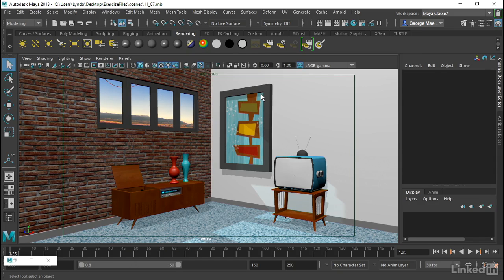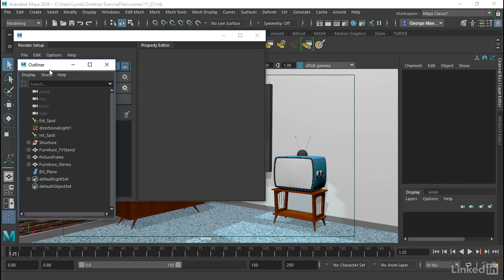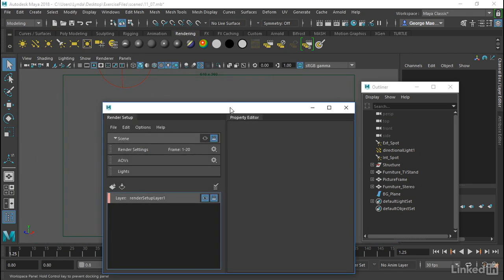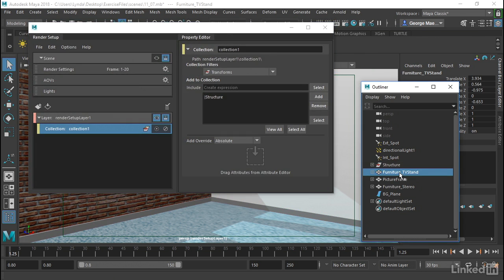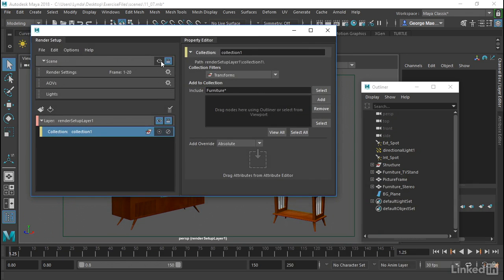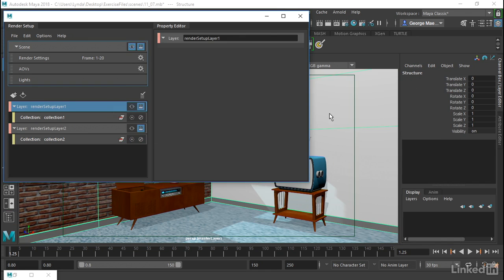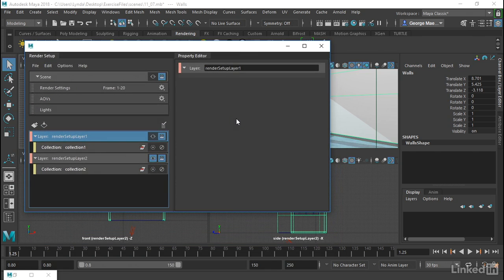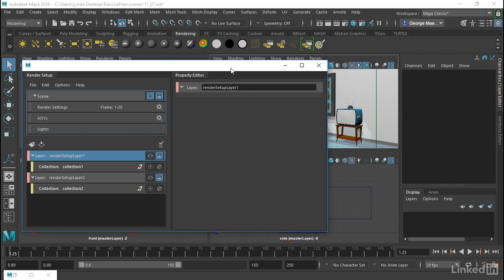084 Understanding Render Setup